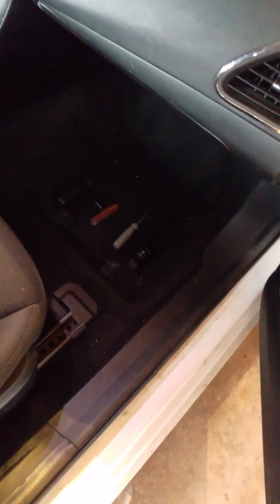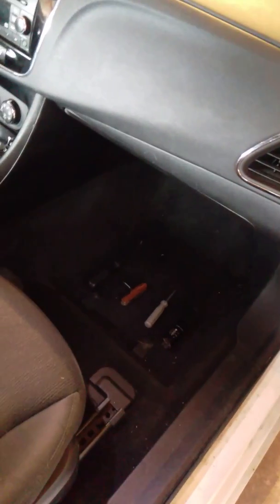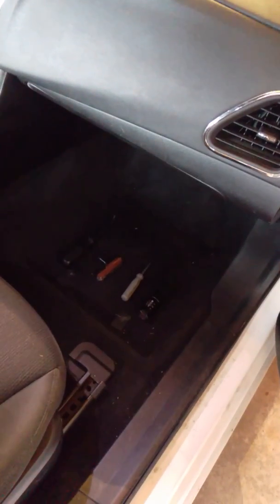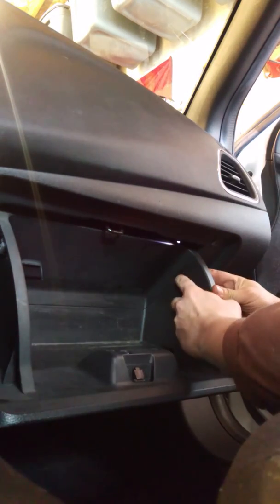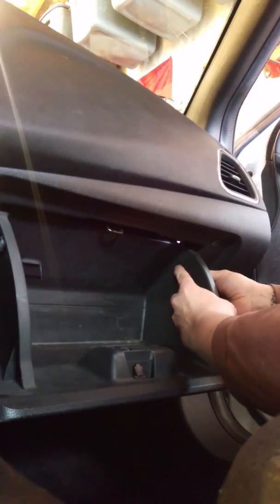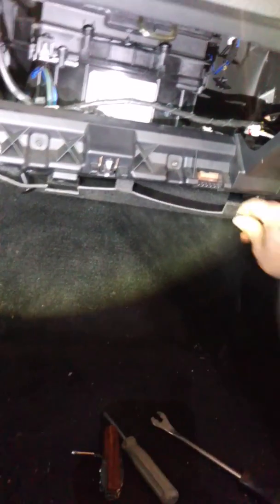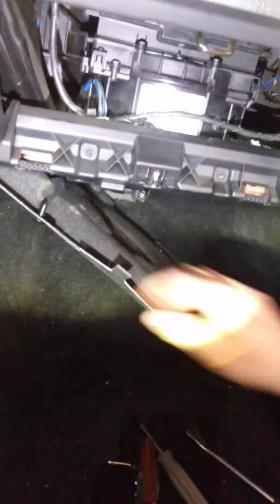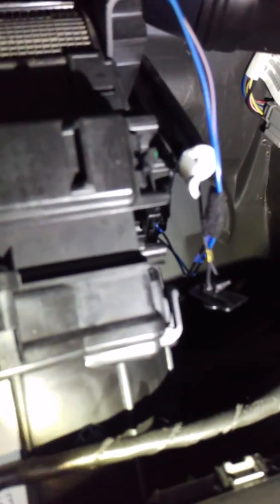2013 Chrysler 200 clicking actuator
Show you how to take out a blend door actuator in a 2013 Chrysler 200. That is experiencing a clicking noise coming from behind the glove box when the car is turned on. Last for about 60 to 90 seconds and stops if the recirculation button is pushed. Not a mechanic I just play one in bars.